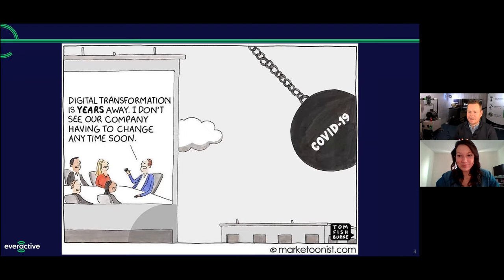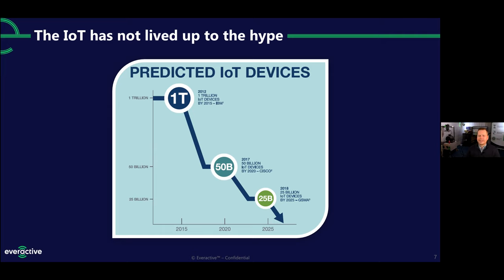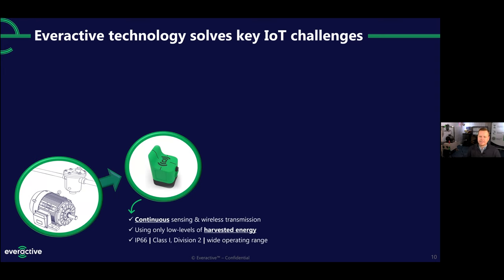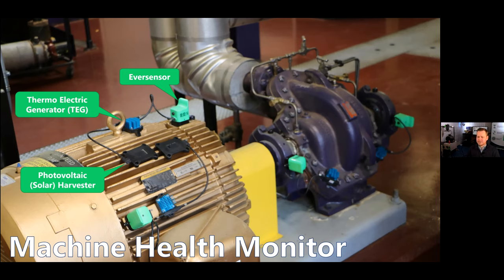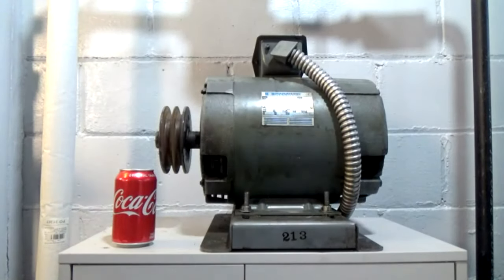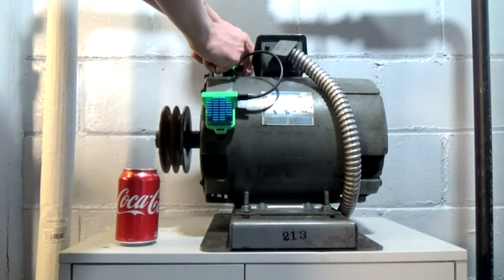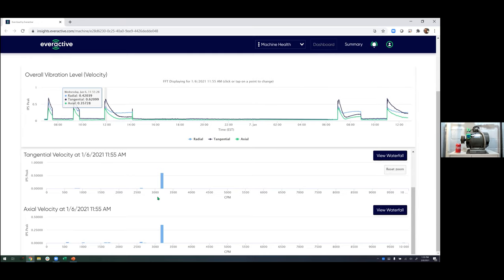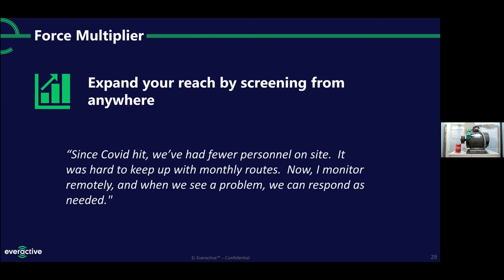Empowering Pumps & Equipment Machine Health Monitoring (MHM) Webinar